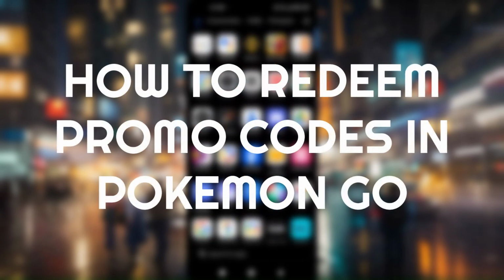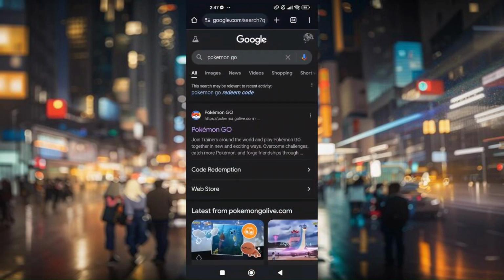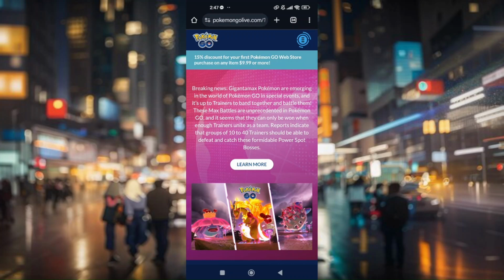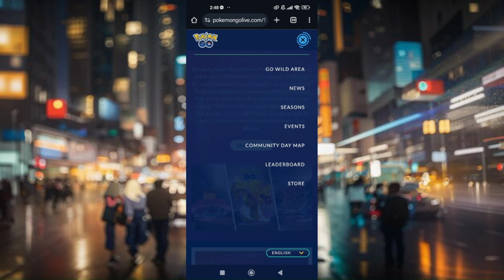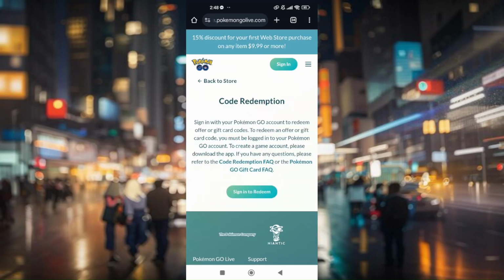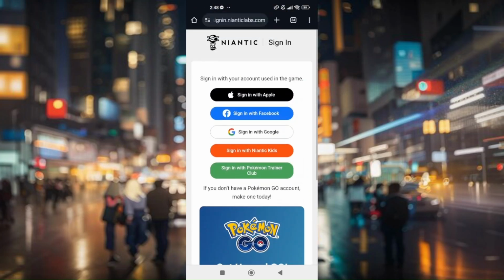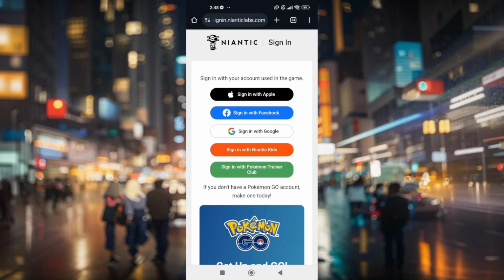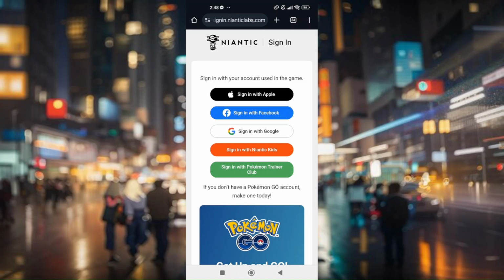HOW TO REDEEM PROMO CODES IN POKEMON GO 2026! (FULL GUIDE)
In this video, I am going to show you how to redeem promo codes in Pokémon GO for 2026. This full guide provides step-by-step instructions on how to enter promo codes to unlock exclusive rewards.

0:00 INTRO
0:05 TUTORIAL